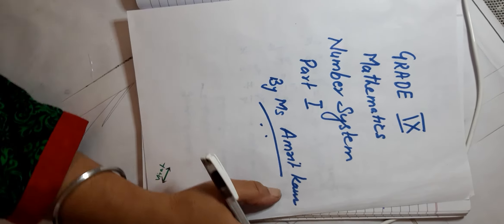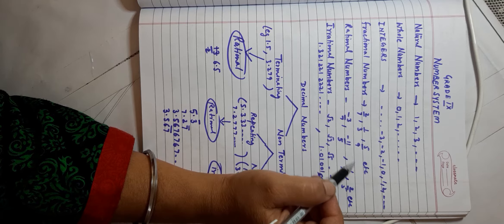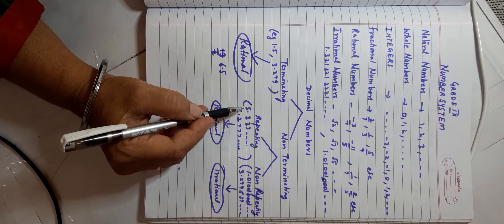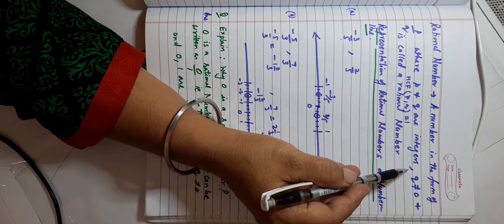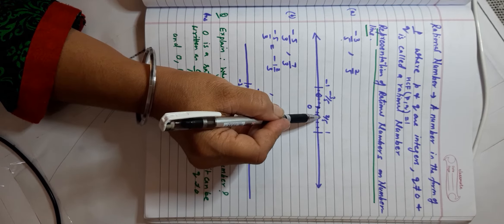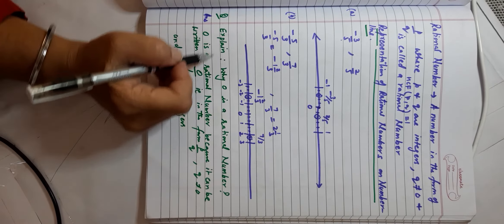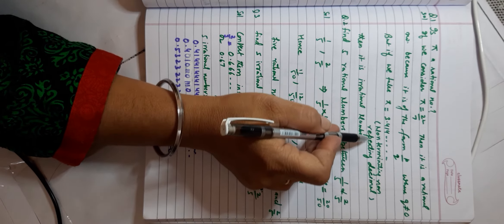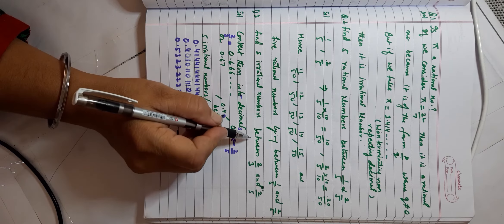GRADE IX - MATHEMATICS -- NUMBER SYSTEM (PART I)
Introduction
definition of rational number
representation of rational numbers on number line
finding rational numbers between two rational numbers
irrational nos
finding irrational numbers between two rational nos